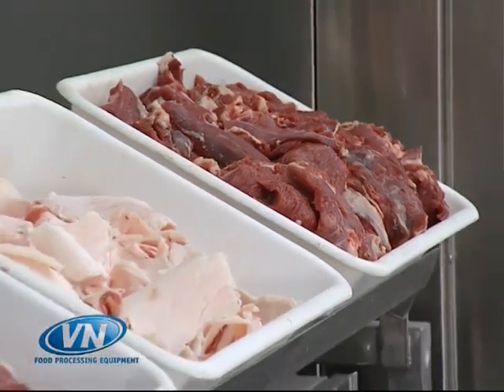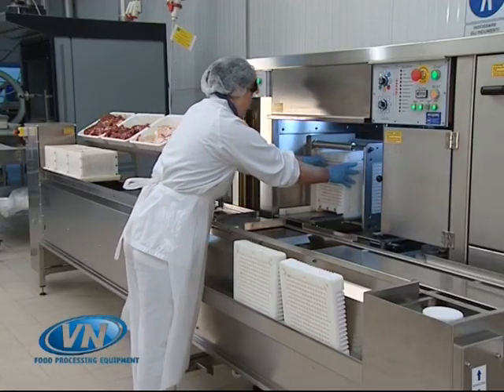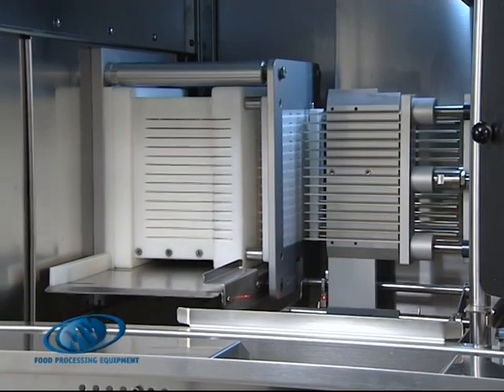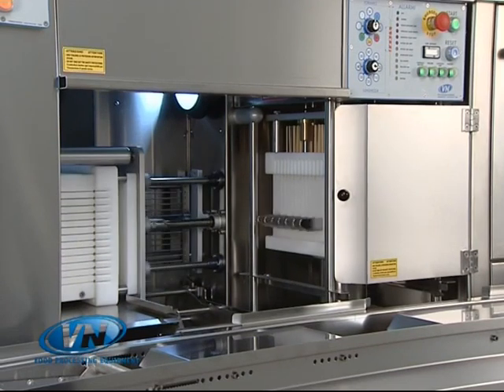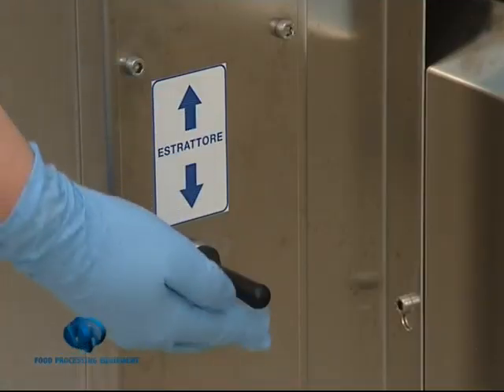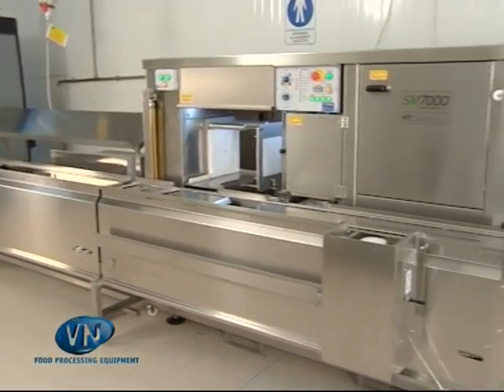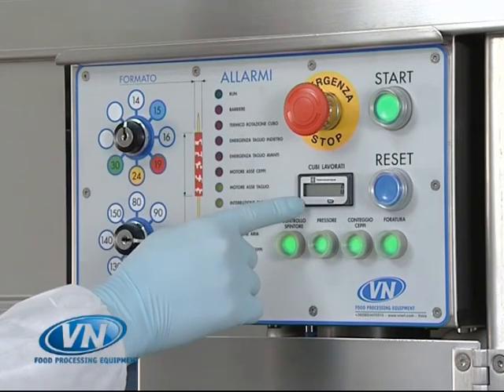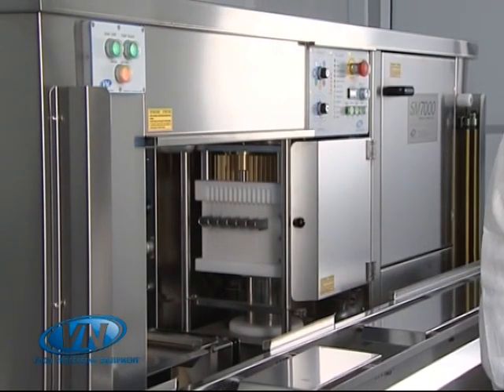Skewering machine SM 7000 By VN srl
The SM7000 is the worlds first high volume fully automated skewering machine.
The SM7000 can produce a large variety of skewer formats and may be coupled in series in order to double production output.

Dimensions
Width: 1.610 mm
Length: 5.671 mm
Height: 1.635 mm
Weight: 1000 Kg

Mechanical specifications
Total power: 3,8 kw
Voltage: 400 V 3P + T, 50/60 Hz
Compressed air consumption: 200 Nlitr/min
Compressed air pressure: 0,81 Mpa (8 bar)

Ambient specifications
Noise output inferior 80 dB (A)
Recommended ambient humidity inferior 70%
Storage and use temperature from +1°C to +25°C